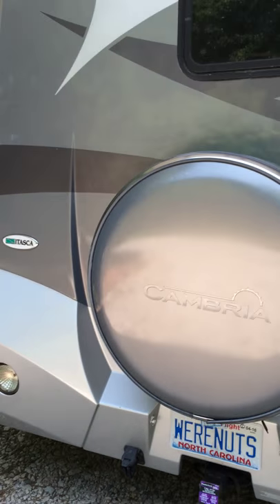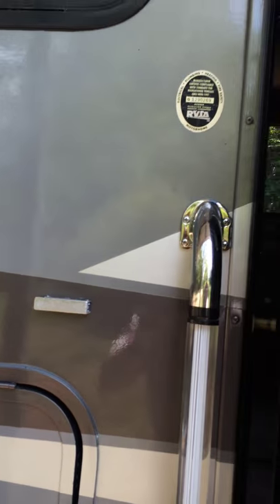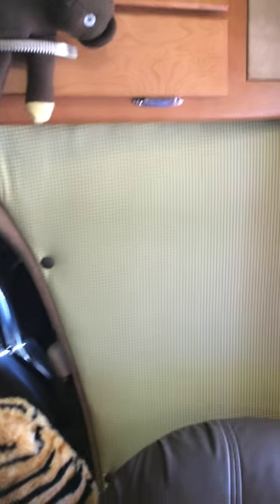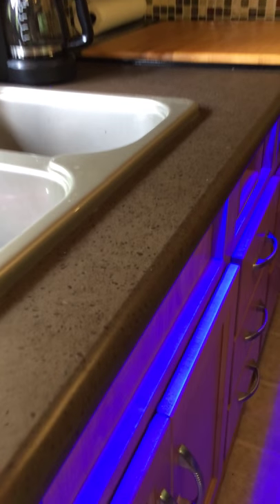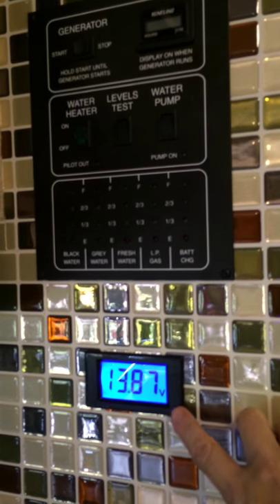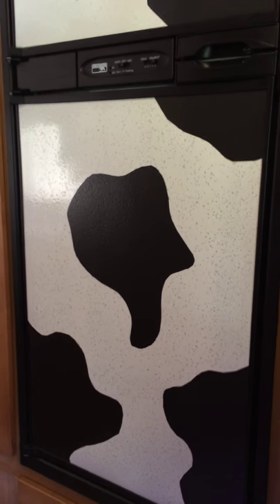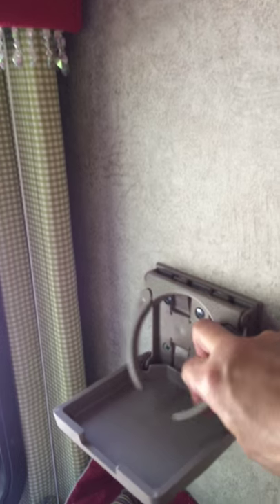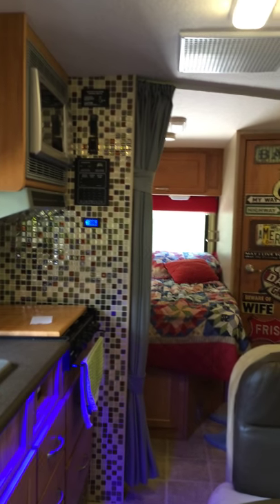RV modifications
Why is every RV interior brown, beige, boring? Its our second home and there's no need to live surrounded by brown. Spice it up and have fun with it.